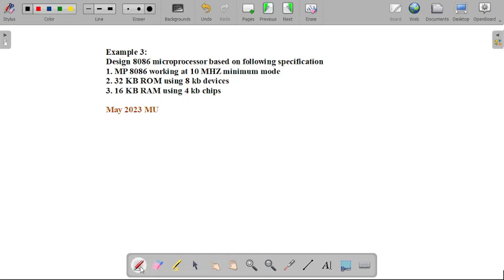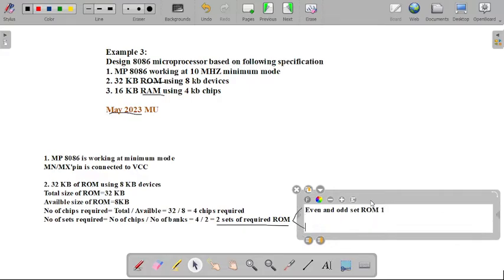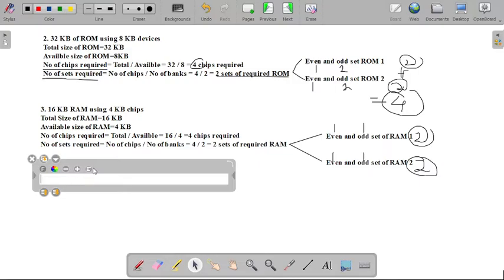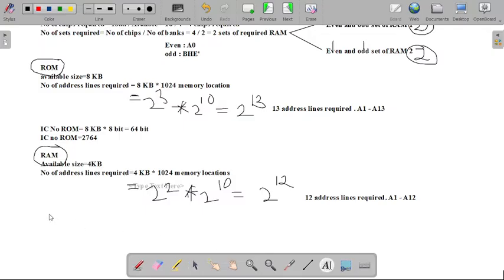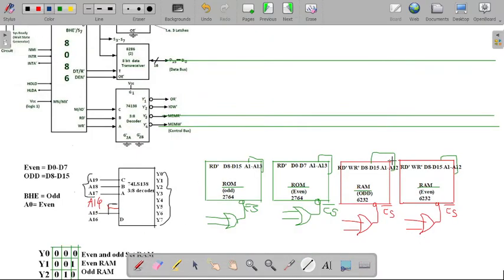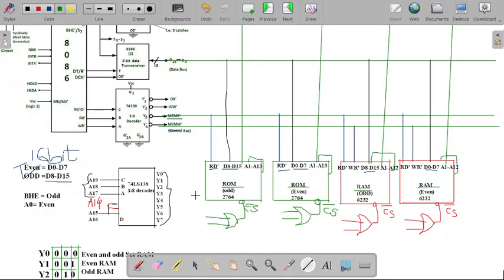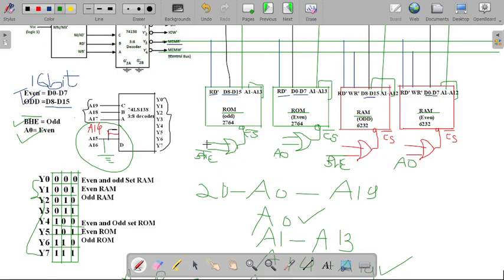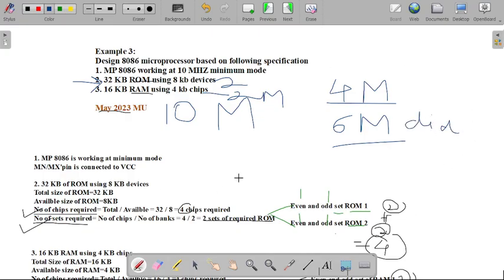Mumbai University Solved Microprocessor Dec 2014 and May 2023 | Memory Interfacing Example 3 | L3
Looking for solutions to Mumbai University Microprocessor questions? In this video, we solve Memory Interfacing Example 4 from December 2014 and May 2023 papers. Check it out now!

Design 8086 microprocessor based on following specification
1. MP 8086 working at 10 MHZ minimum mode
2. 32 KB ROM using 8 kb devices
3. 16 KB RAM using 4 kb chips

Mumbai University Microprocessor Question Paper Dec 2014 and May 23

@trncsetutorials @TRN CSE Tuts

design 8086 microprocessor-based on following specifications: 1. mp 8086 working at 10mhz minimum mode. 2. 32 kb rom using 8 kb devices 3. 16 kb ram using 4kb chips
design 8086 microprocessor-based on following specifications: 1. mp 8086 working at 10mhz minimum mode. 2. 64 kb rom using 16kb devices 3. 32kb ram using 16kb chips
design 8086 microprocessor working at 10 mhz minimum mode, 64kb rom using 16kb devices, 32kb ram using 16kb devices.
design 8086 microprocessor-based on the following specifications: i) mp 8086 working at 10mhz minimum mode. ii) 32 kb rom using 8 kb devices. iii) 16 kb ram using 4kb chips.
(a) design 8086 microprocessor-based on following specifications: 1. mp 8086 working at 10mhz minimum mode. 2. 32 kb rom using 8 kb devices 3. 16 kb ram using 4kb chips
design 8086 microprocessor based system using minimum mode with following specifications: i) 8086 microprocessor working at 10 mhz. ii) 128 kb eprom using 32 kb chip iii) 64 kb sram using 16 kb chip
design 8086 microprocessor based on following specifications. 1. mp 8086 working at 10 mhz minimum mode. 2. 32 kb rom using 8kb devices 3. 16 kb ram using 4kb chips
design 8086 microprocessor-based on following specifications: 1. mp 8086 working at 10mhz minimum mode. 2. 32 kb rom using 8 kb devices 3. 16 kb ram using 4kb chip
design the memory device interface with 8086 microprocessor. i) 8086 working in minimum mode with 8mhz ii) 64kb eprom using 32kb eprom iii) 128kb ram using 64 kb ram.